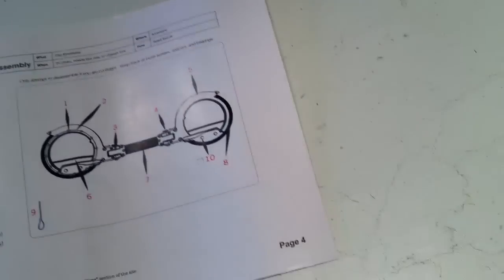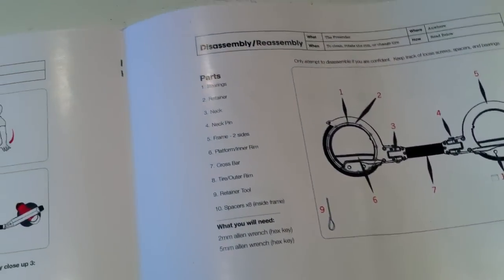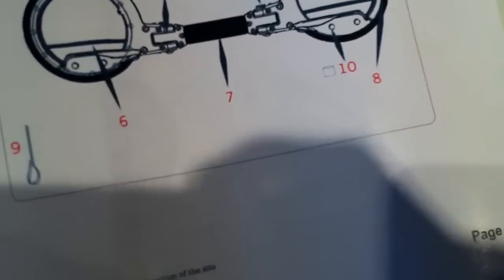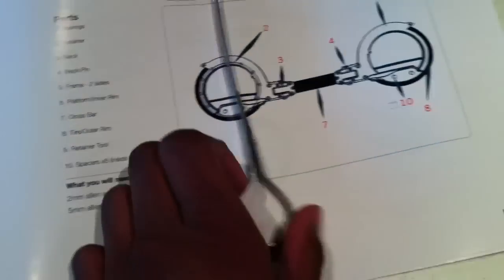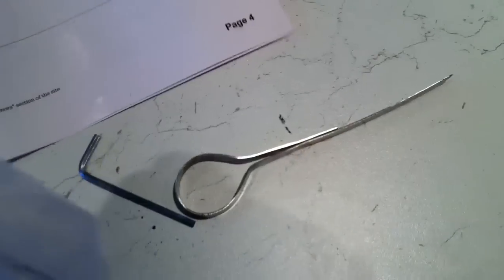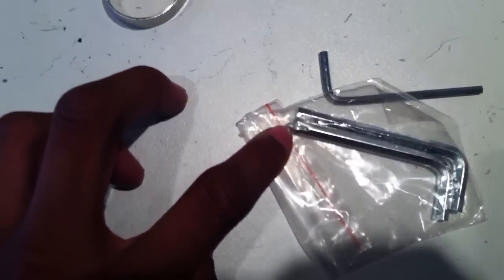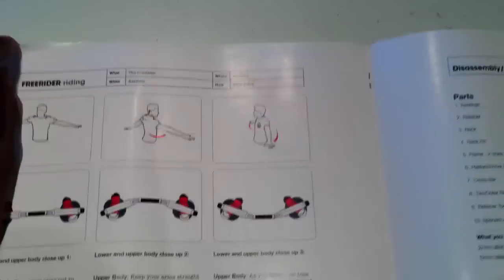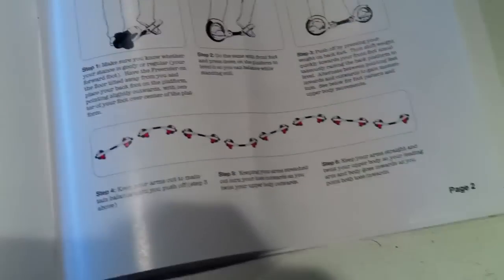Skate cycle unboxing extra thing